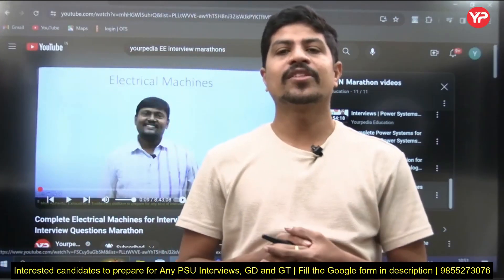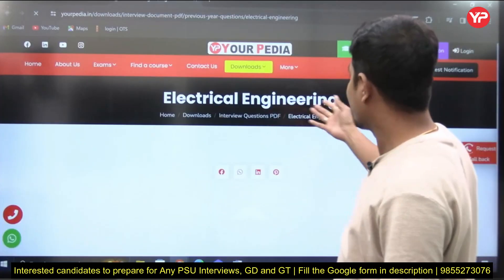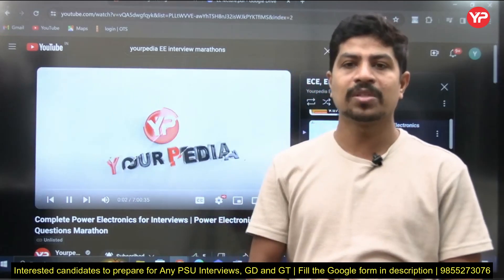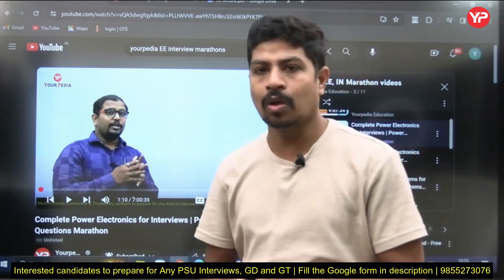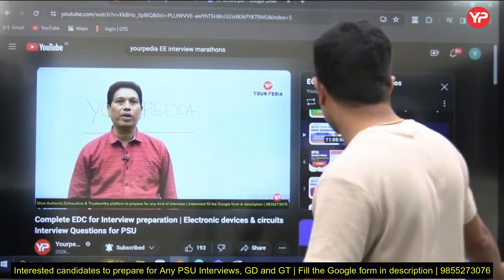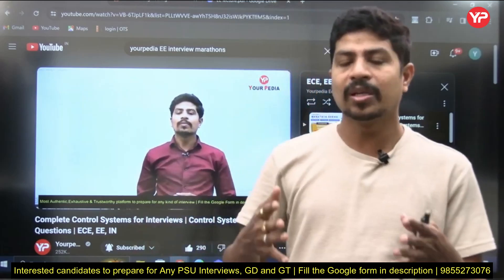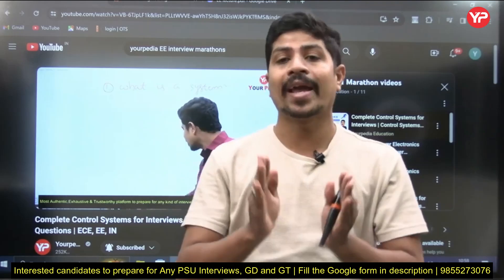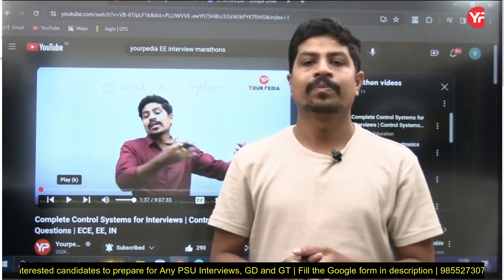Get Free access to EE/ECE/IN Interview Marathon for All PSU, State JE/AE, Diploma level Interviews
Get Free access to EE/ECE/IN (Electrical, Electronics, Instrumentation) Interview Marathon for All PSU, State JE/AE, Diploma level Interviews IOCL, HPCL, BARC, UKPSC AE, BPSC AE etc.

Interested students to prepare for Any PSU Interviews, state AE/JE Campus placements, IIT's etc. fill Google Form

Directly Join from the Website